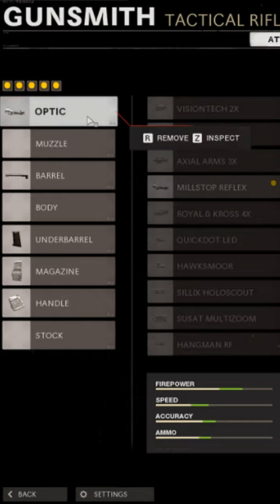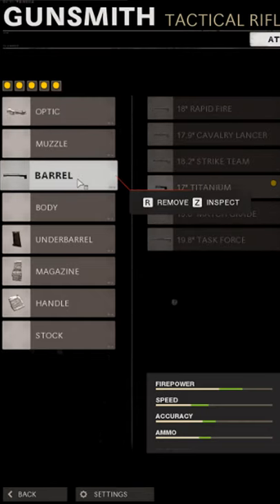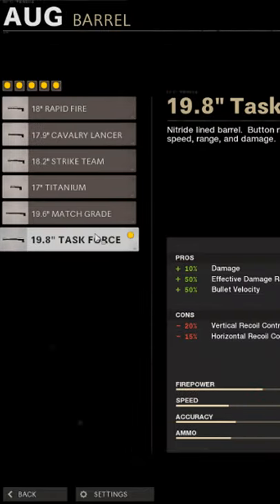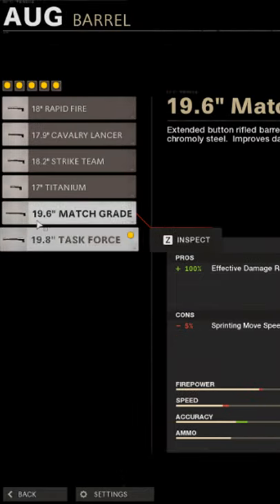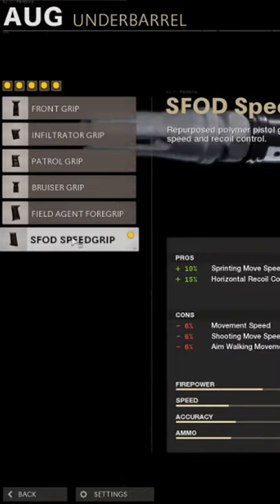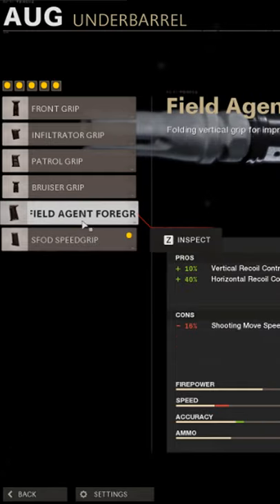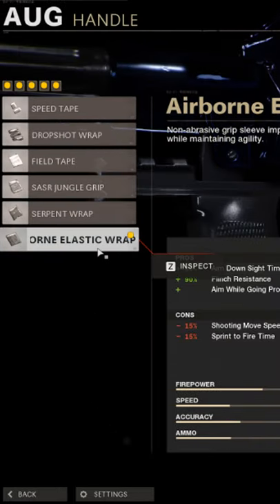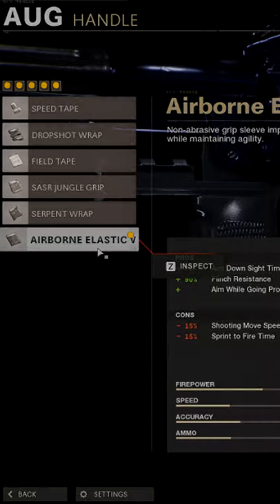THE BEST SEASON 1 AUG CLASS SETUP in COLD WAR/Warzone (1 BURST EVERY TIME!)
Here's a video explaining the best AUG Class Setup to use in Cold War/Warzone